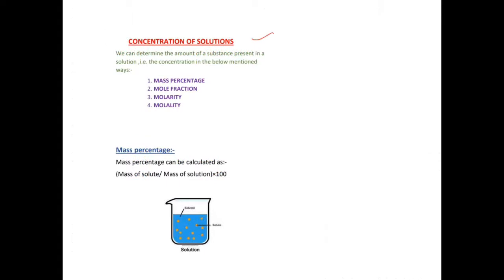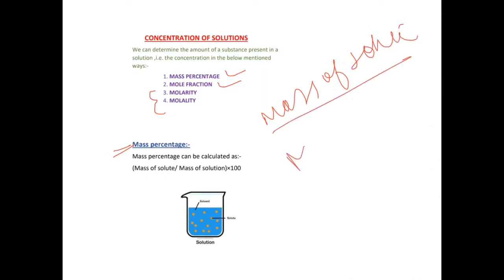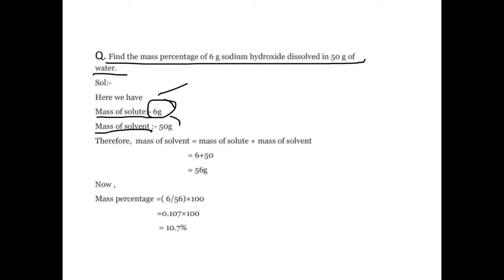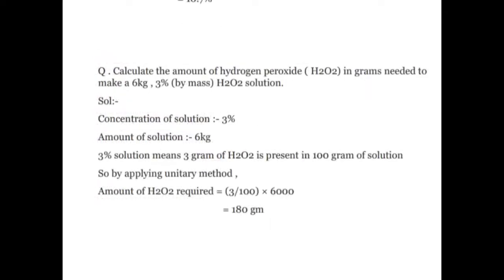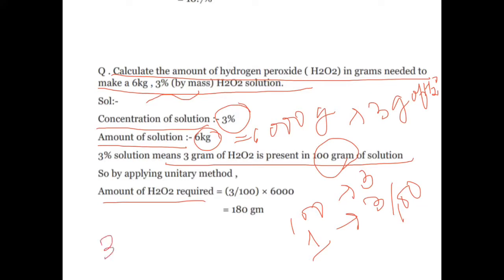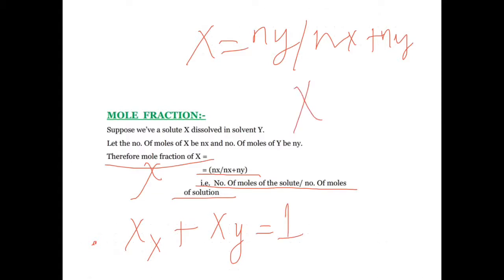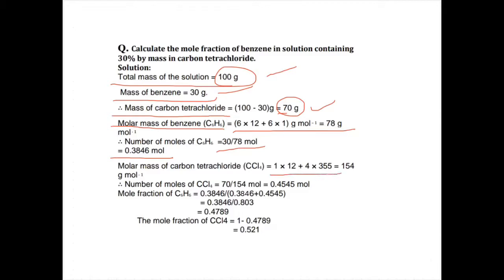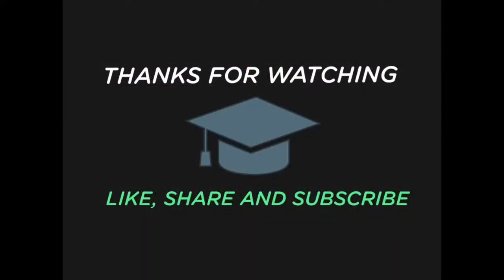CHEMISTRY CLASS 11 || CHAPTER 1|| MASS PERCENTAGE || MOLE RATIO|| NCERT || CBSE|| LECTURE 5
This is the fifth video lecture on some basic concepts of chemistry and it has the topic mass percentage and mole ratio. If you’ve any queries comment down in the comment section below